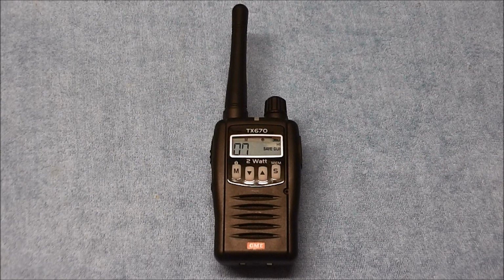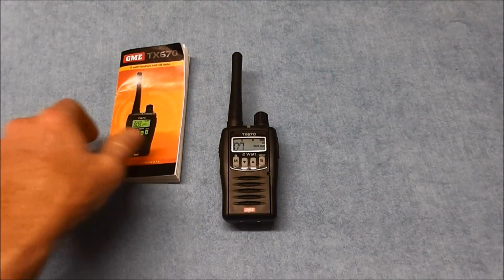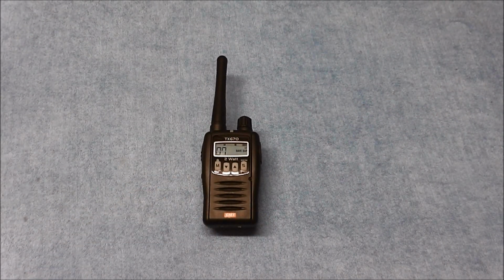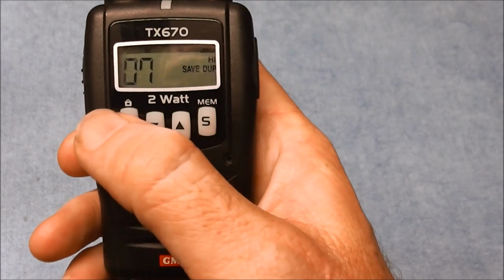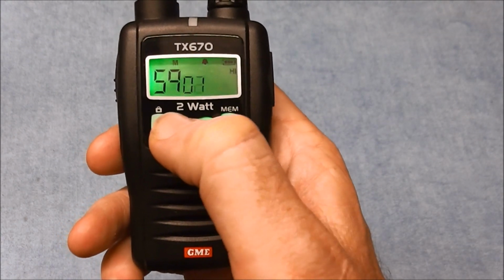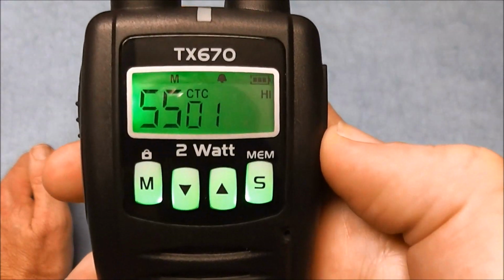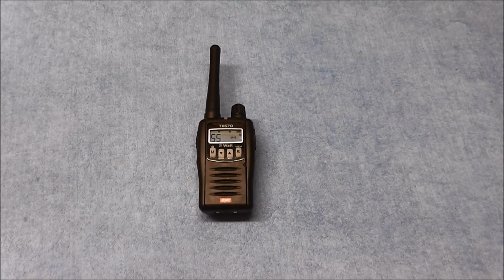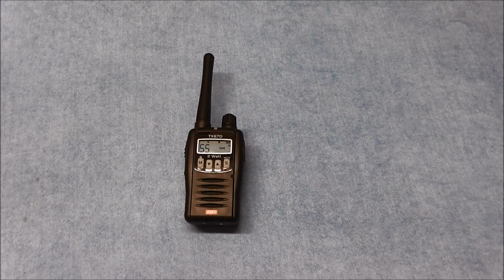Product Overview: GME TX670 Handheld UHF CB Radio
My review of the GME TX670. This is an 80 channel handheld UHF citizens band transceiver. It has switchable transmit output of 1w/2w, duplex/simplex operation, scanning function, and more. It's powered by three AA batteries which means it's easy to keep it going when you are not able to recharge specialized types of batteries. I've had a couple of these for a while now and within their limitations I think they are good units and represent value for money. If you want a stand alone communications capability for a group activities or event coordination, something like this unit is worth considering.

These days everyone tends to rely on mobile phones. But each call usually costs you money, and they only work when you're in range of a tower. In our modern world I think two-way radio still has a lot to offer. In Australia CB Radio users are not required to obtain a licence. However you should take the time to learn about the rules, including channel allocations, and do your best to be a responsible operator.

LINKS